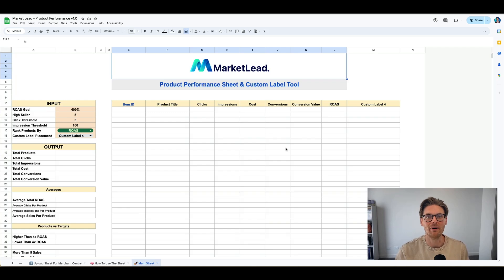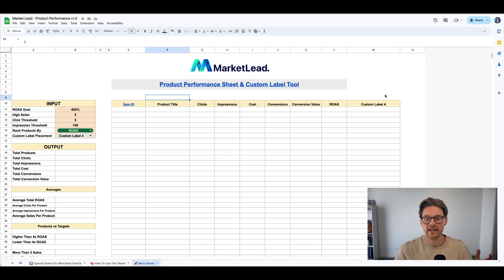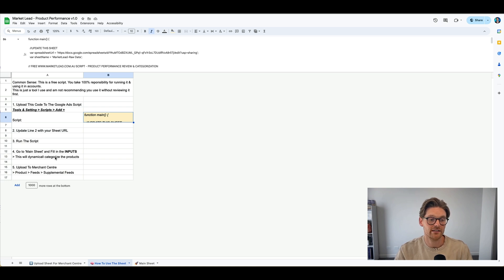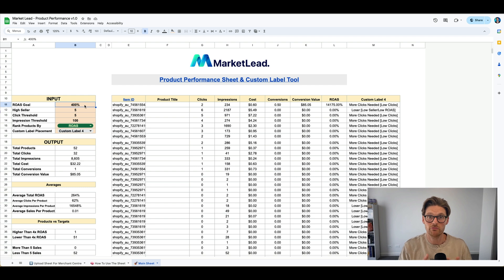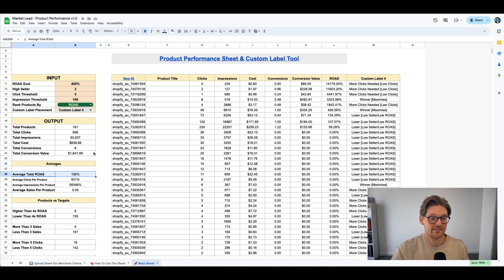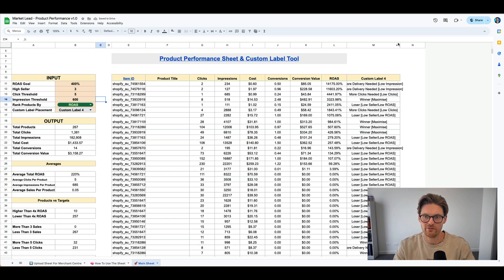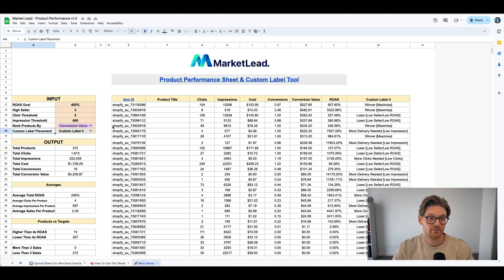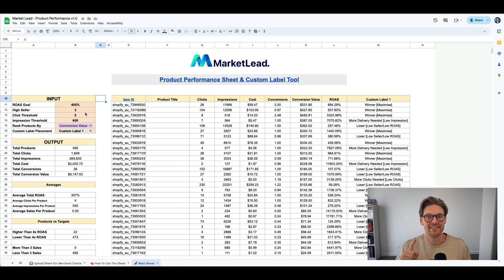🔥 FREE Google Ads Script: Dynamic Ecommerce Product Categorisation